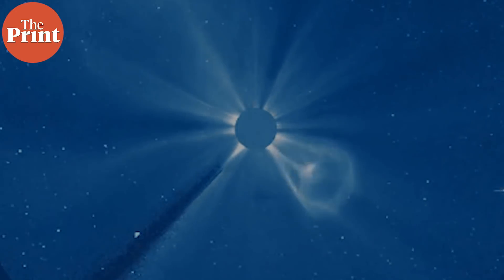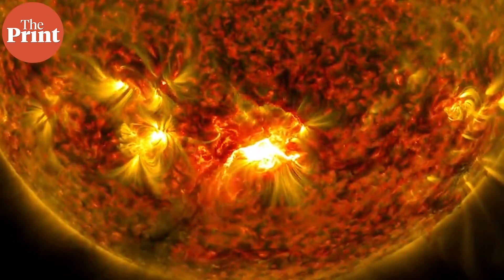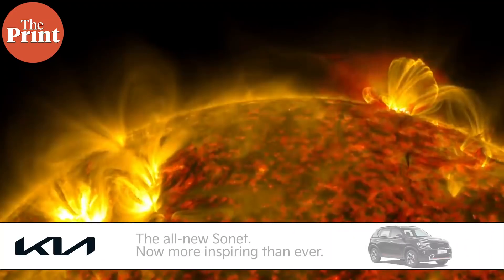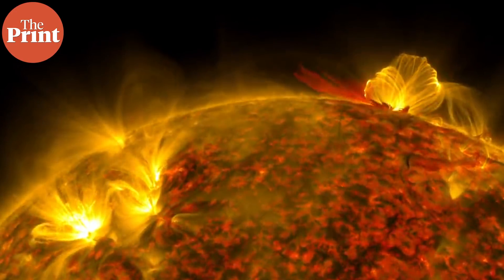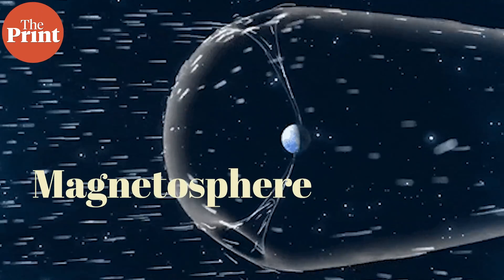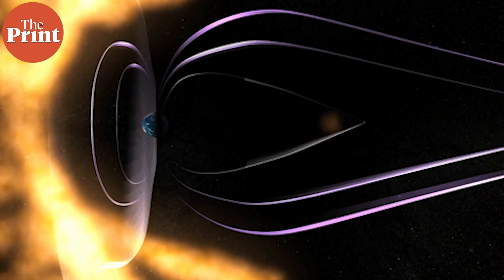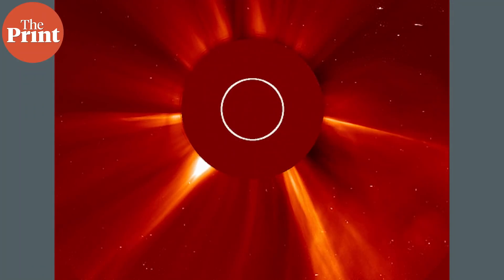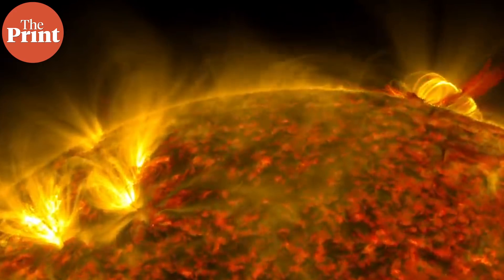Material from sun causes geomagnetic storm on earth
A powerful solar flare and accompanying coronal mass ejection from the sun led to bright aurorae on earth and warnings of a powerful geomagnetic storm. ThePrint’s Sandhya Ramesh explains how the sun expels material and how this affects earth.